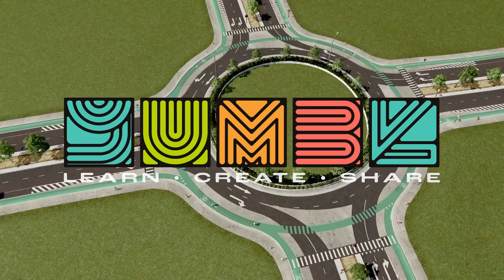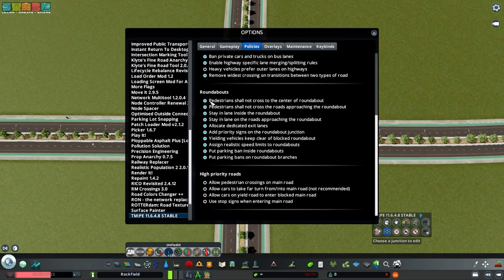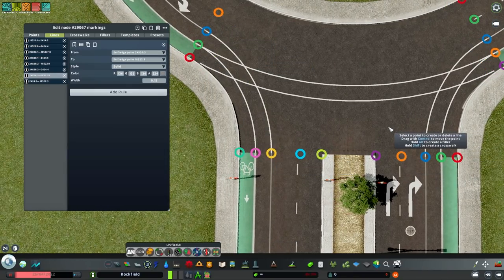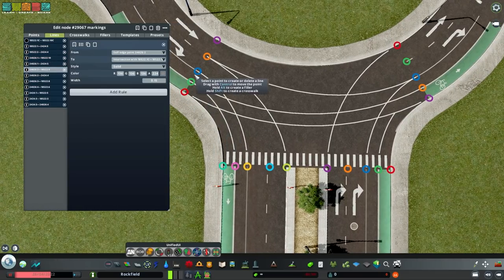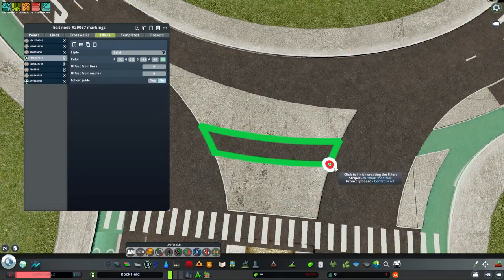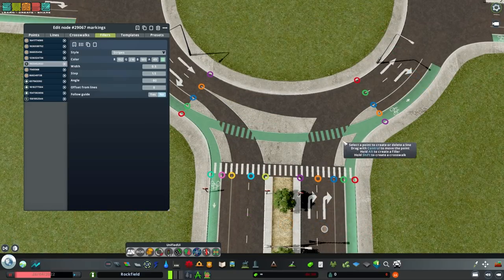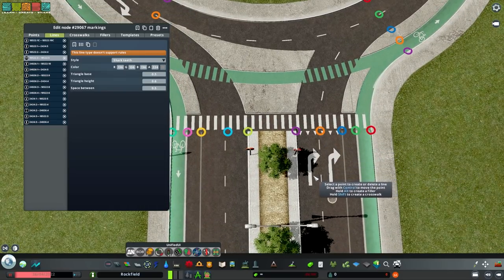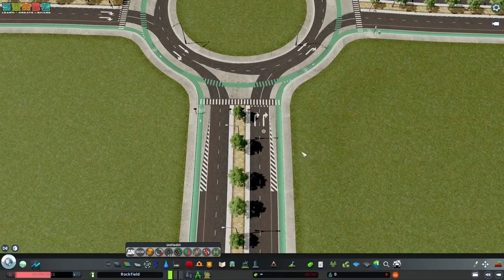I made a BIKE SAFE Roundabout with Protected Lanes - Junction for Pedestrians, Cyclists, and Cars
➤My mission: To move more modes masterfully! Bike lanes in cities skylines are often left unprotected. A painted line simply may not be enough to stop a vehicle who leaves their lane. This tutorial will show you how to create a roundabout with protected bike lane in Cities Skylines.

0:00 Intro
1:07 The Roads
2:33 Roundabout Setup (Traffic Manager)
3:49 Node Controller
5:12 Solid Lines
11:36 Drawing Fillers
15:13 Dashed Line
17:16 Copying Markings
18:28 Adding Curbs
20:54 Approach Markings
23:14 Closing Notes